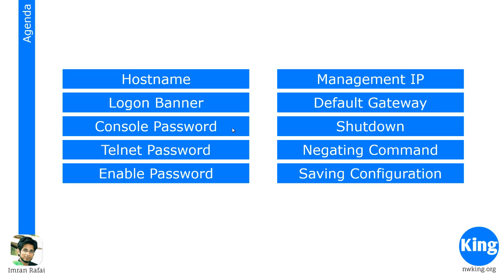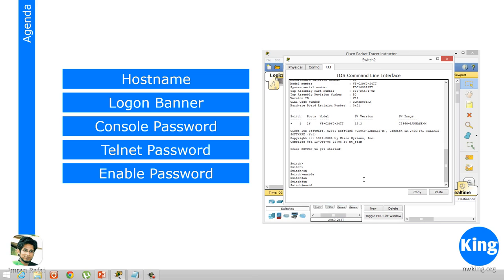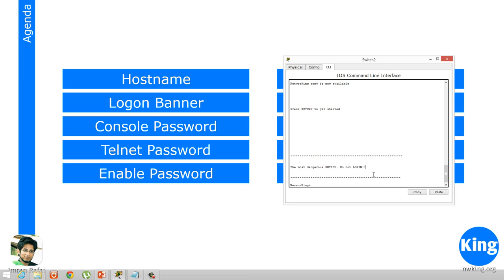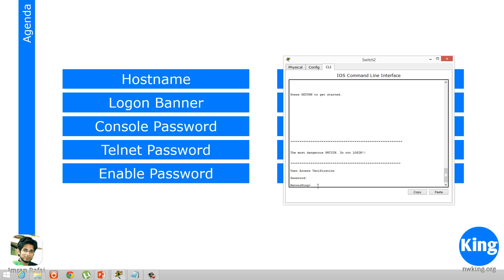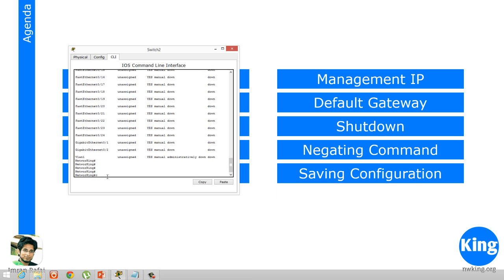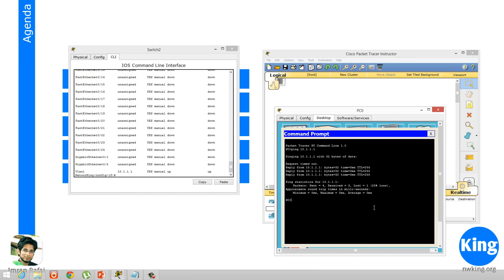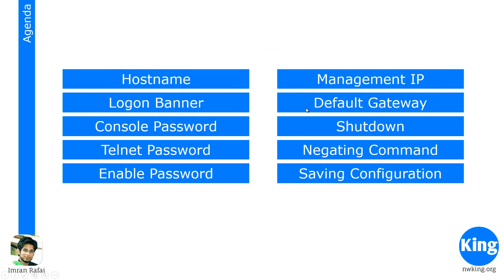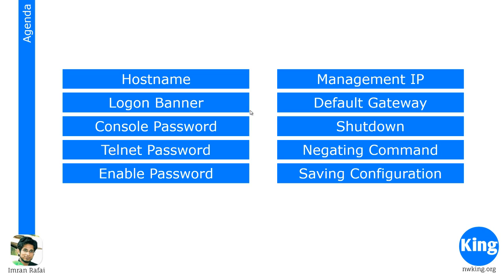200 125 CCNA v3 0 Day 8 Welcome to Switching Free Cisco Video Training 2016 NetworKing YouT